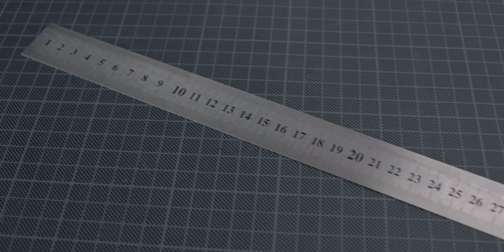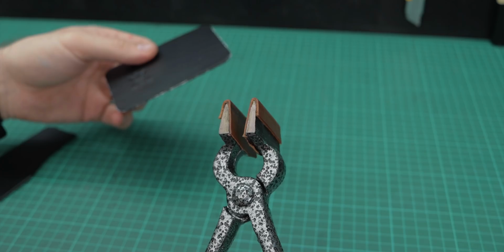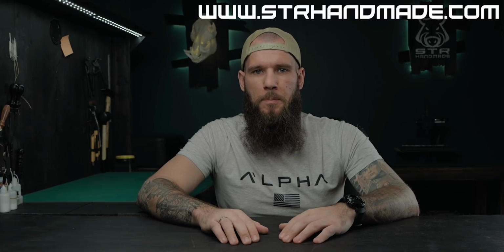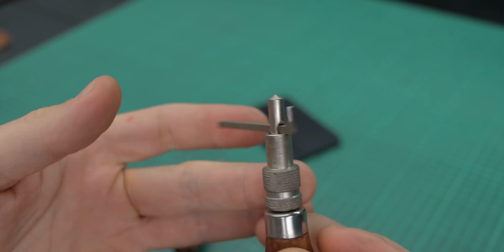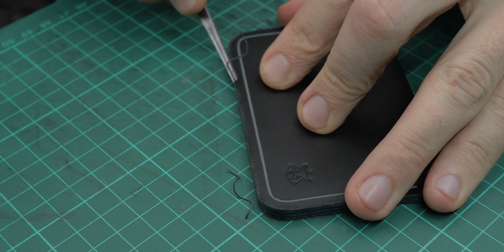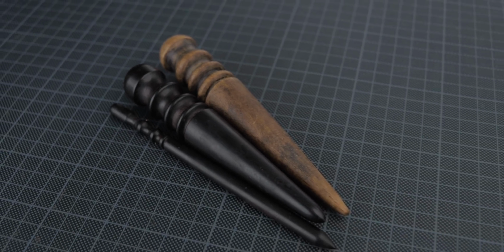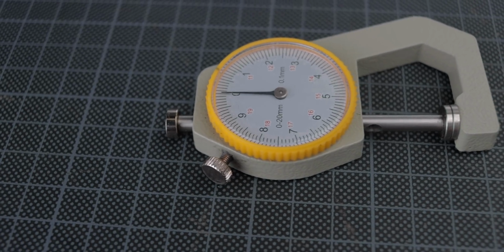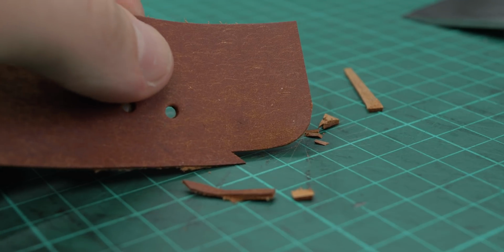Hand tools review I'm using in Leather Crafting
Arbor press
WUTA Skiving knife
Skiving knife replaceable blades
Sewing snips
Glue/TOKONOLE 50ml bottle applicator
Sanding drums
Slicker attachments
Budget Groover
Pricking irons
Stitching chisel pliers
Black wood slickers
Thickness gauge
Edge dye applier
Corners template
Sanding drums
Slicker attachments
Custom stamps
Custom cutting dies